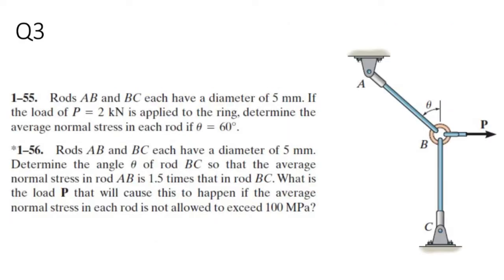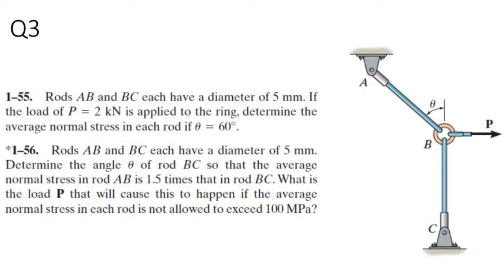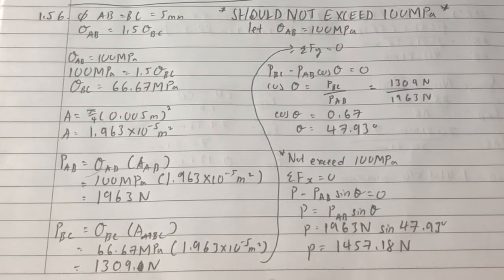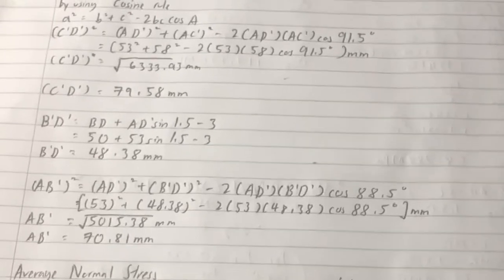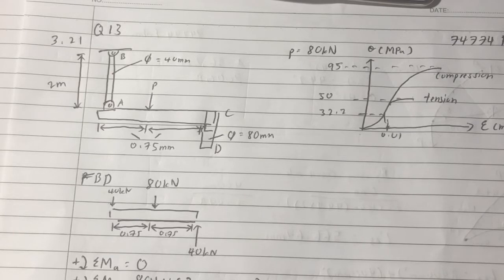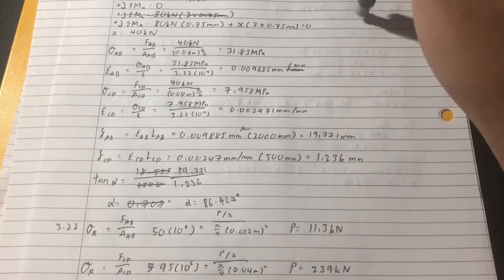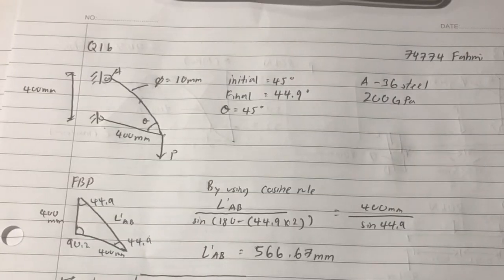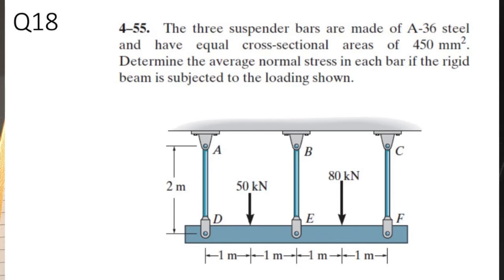LETS SPEEDRUN SOLID ENGINEERING! Q3,9,13,16,18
Solid engineering KNJ1083 SOLID1
REVISION EXERCISE